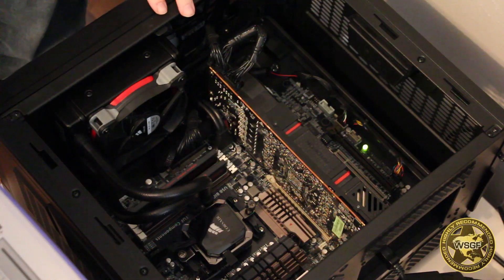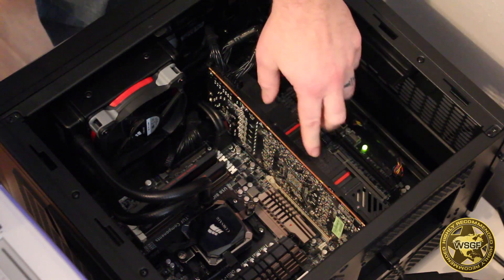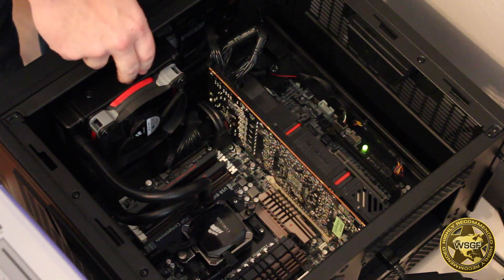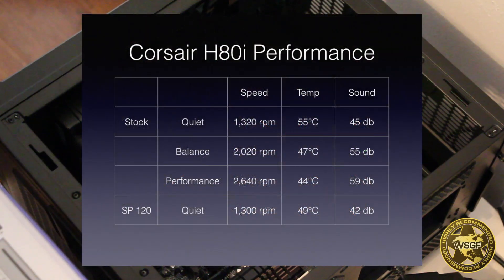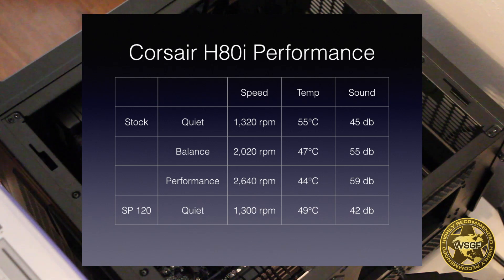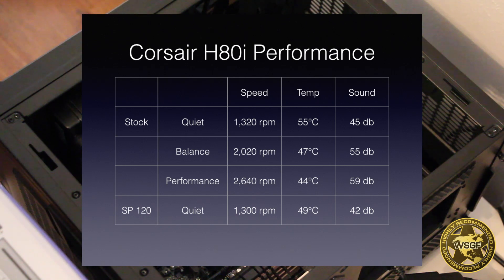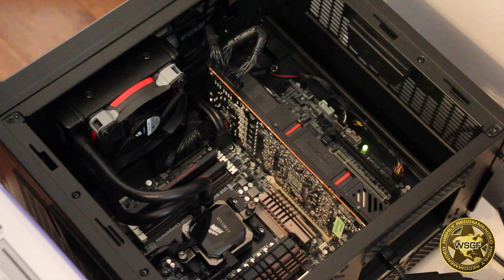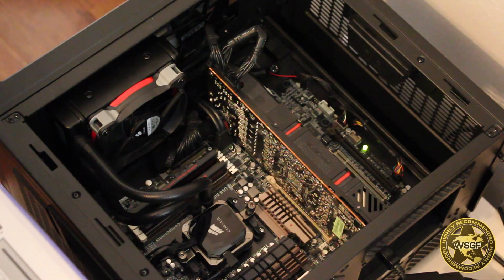Review Corsair H80i CPU Cooler w/ SP120 Quiet Fans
Review of the Corsair H80i closed loop liquid cooler for CPUs.  Examines thermal and acoustical performance when cooling an AMD FX-9590.

Review also looks at improved performance by replacing stock fans with Corsair SP120 Quiet fans.  Data includes audio recordings, SPL metering and spectrum analysis of sound profile.

Both products are highly recommended.